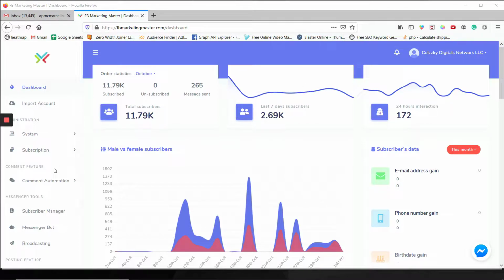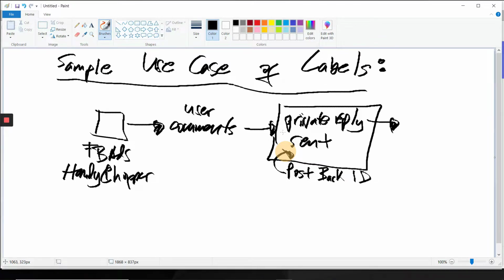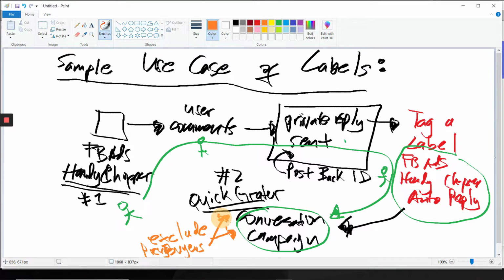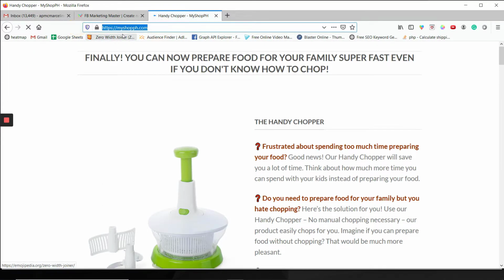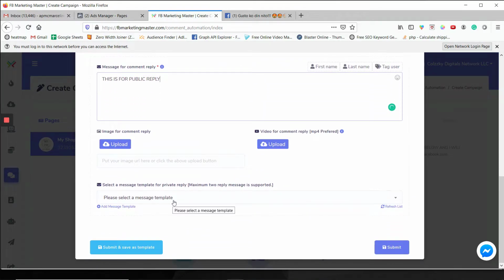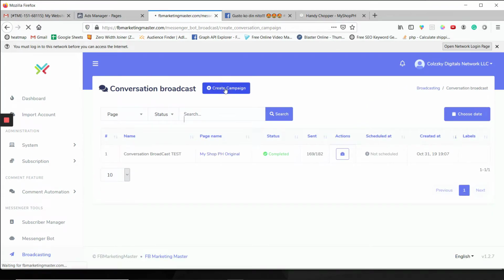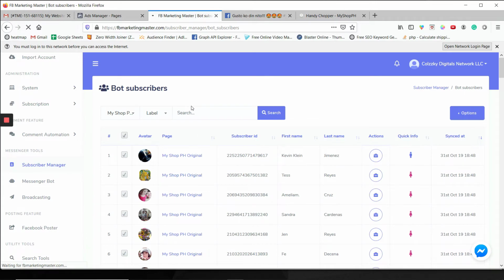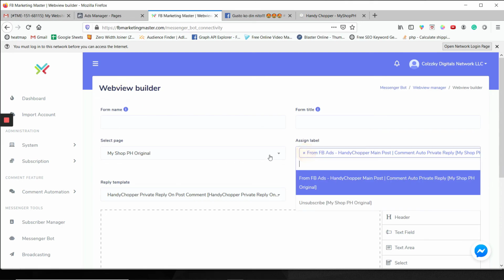Lesson 4 - Applying Labels(Tags)